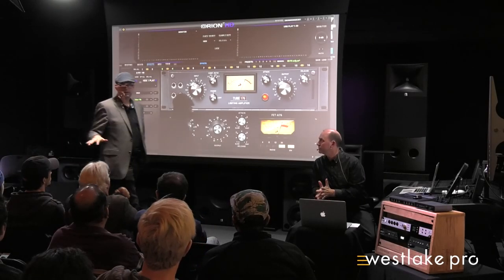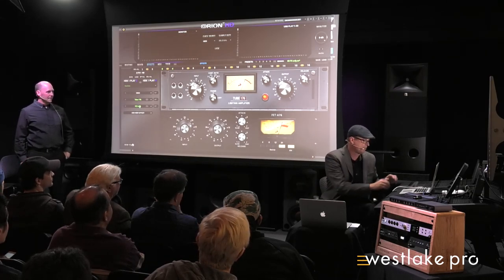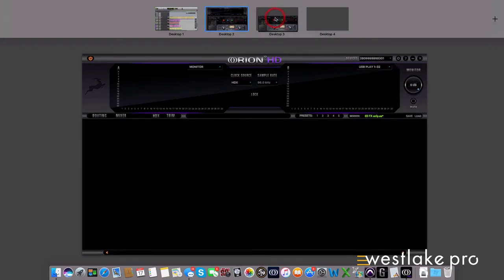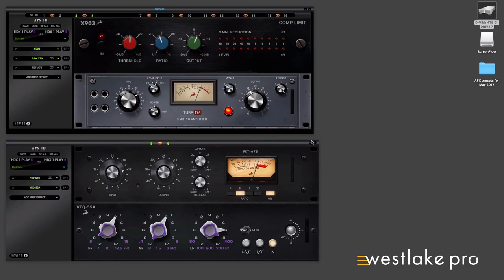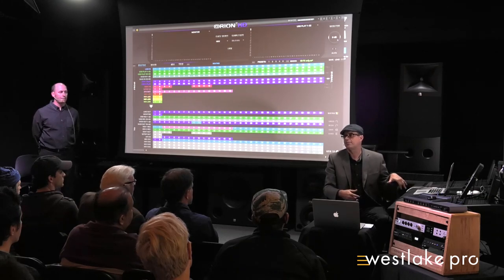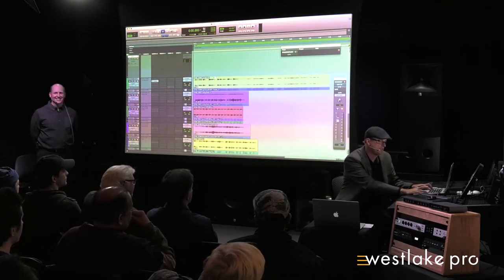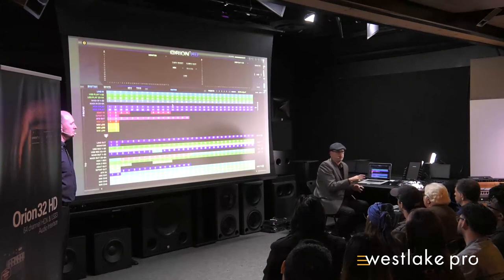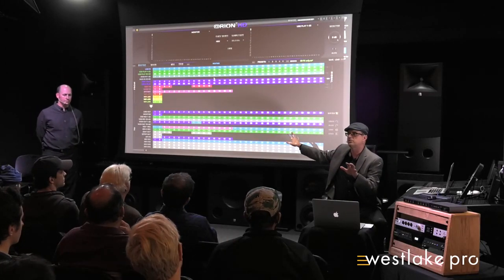Brian Vibberts on Mixing With Antelope Software - Part 6 | Westlake Pro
In this video, Brian Vibberts demonstrates his mixing process utilizing hardware and software from Antelope Audio.

Brian Vibberts is a GRAMMY award-winning mix engineer and multi-platinum selling audio professional. His credits include Céline Dion, Billy Joel, Mariah Carey, and many more! He visited Westlake Pro to talk about his use of the Antelope hardware and software and exhibit some of his go-to mixing techniques.

proSESSIONS is a series of events powered by Westlake Pro that features the industry's top professionals and newest gear. Westlake Pro is the premier source for the latest news, hot new product information, and legendary masterclasses. From our informative events with GRAMMY, Oscar, and Emmy award-winning audio professionals to our exclusive product announcement and release events, there is no better place to get involved in pro audio.

to learn more about proSESSIONS or to speak with an expert about anything pro audio.